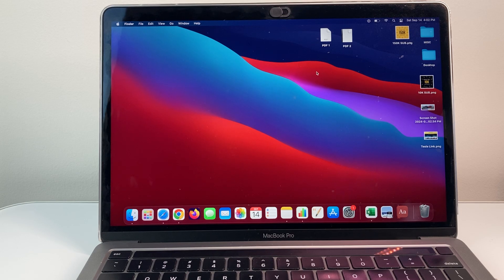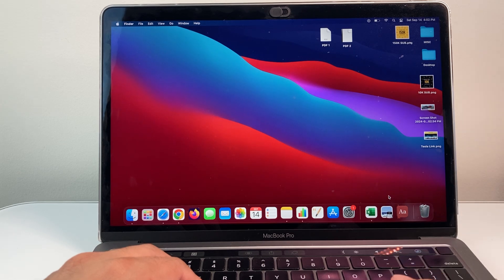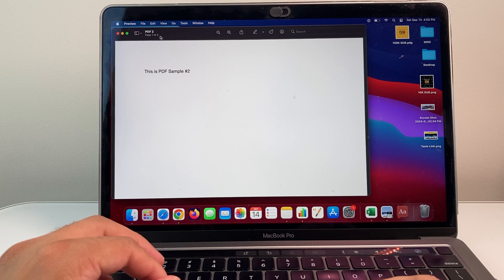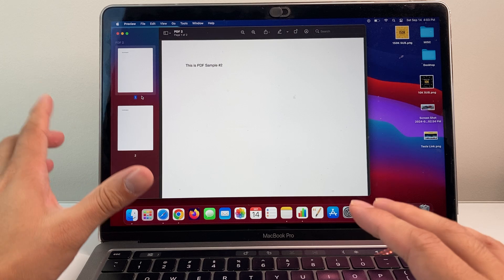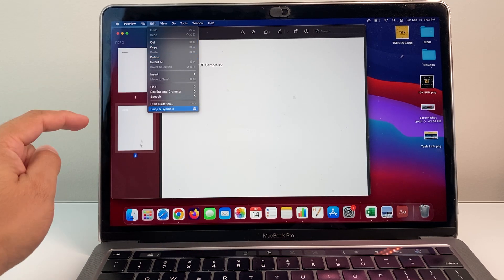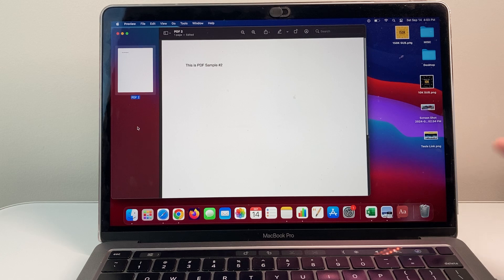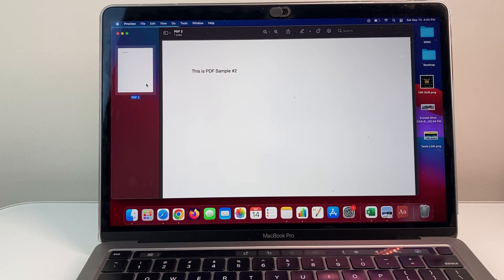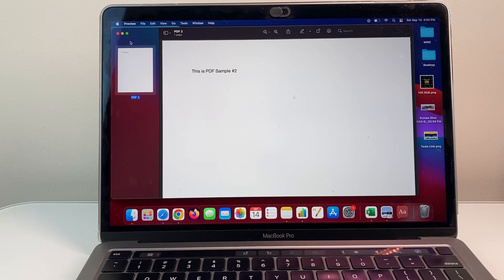How To Delete Page in PDF File on Mac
In this tutorial I show you how to delete a page or pages from a PDF file using your MacBook!